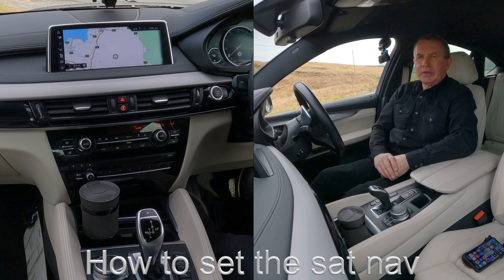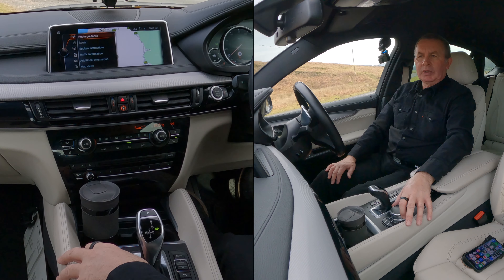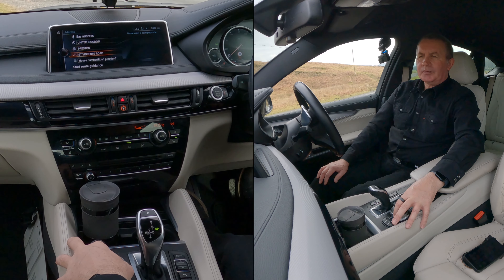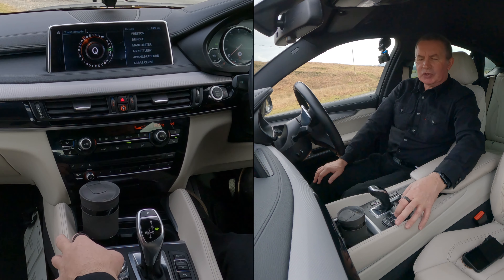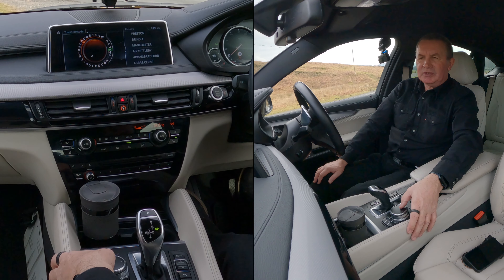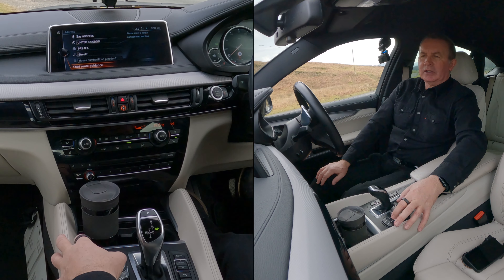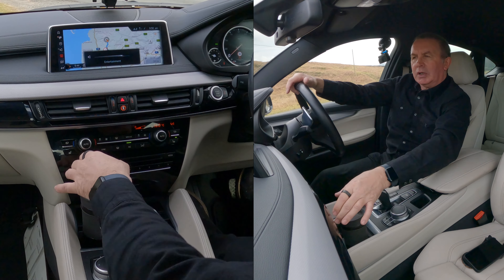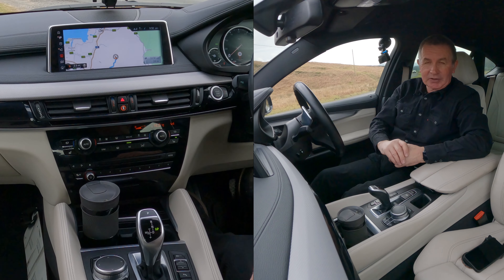How to set the sat nav system in a 2017 BMW X6